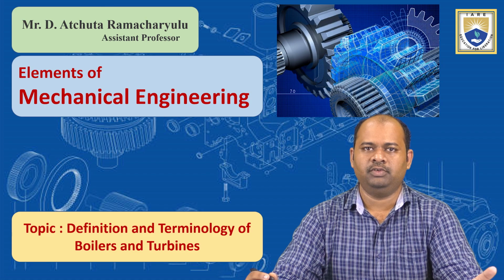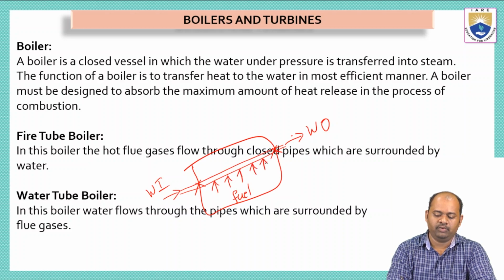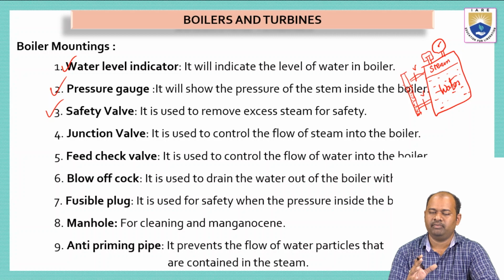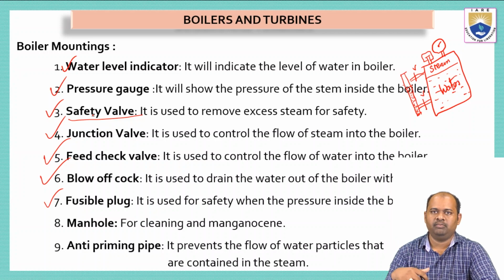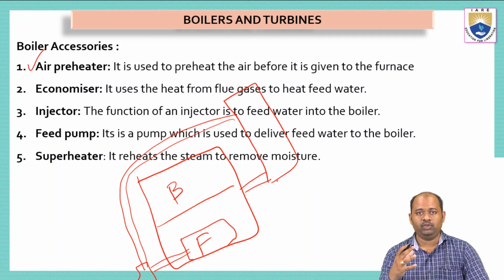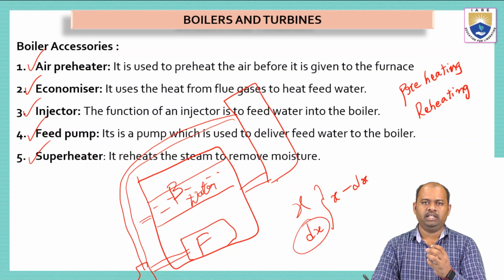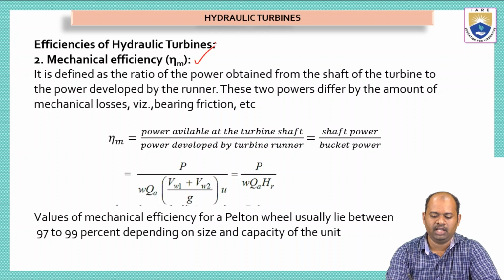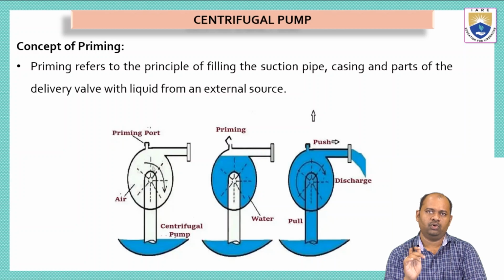Definition and Terminology of Boilers and Turbines by Mr. D Atchuta Ramacharyulu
Definition and Terminology of Boilers and Turbines by Mr. D  Atchuta Ramacharyulu | IARE

Telangana, India.